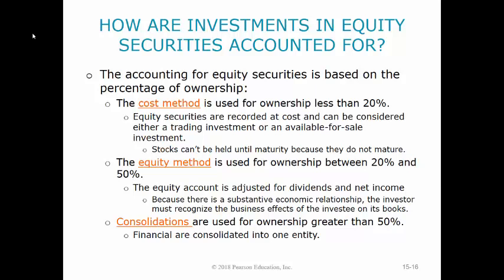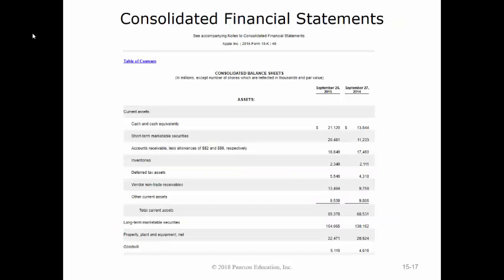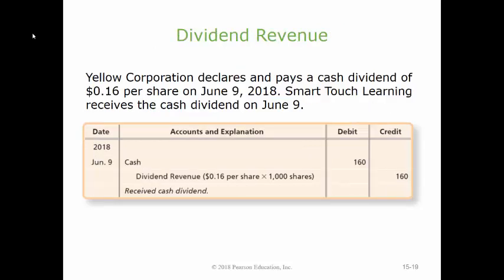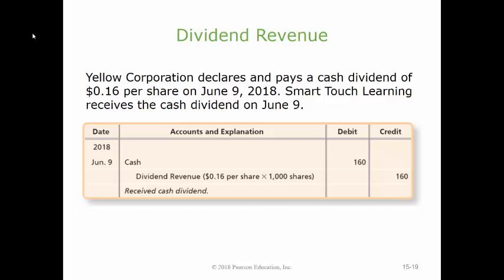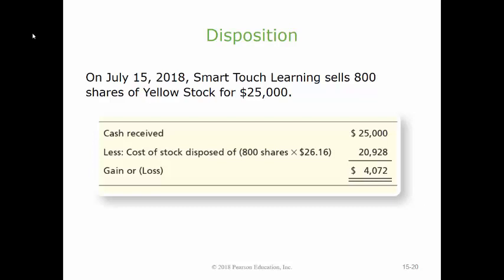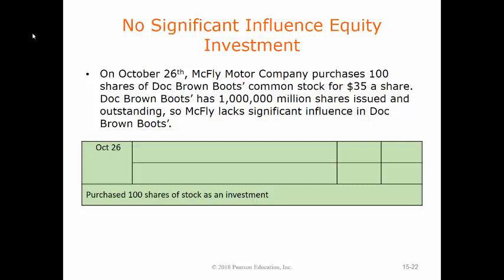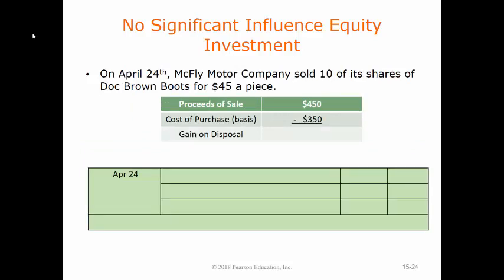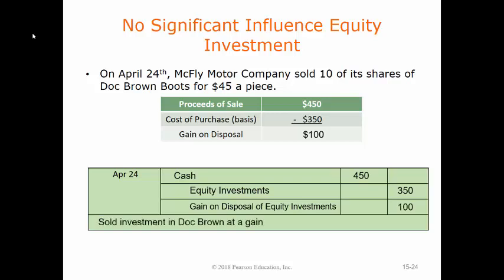AC116 Managerial Accounting Chapter F15 Lecture Part Three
Accounting for equity investments without significant influence.